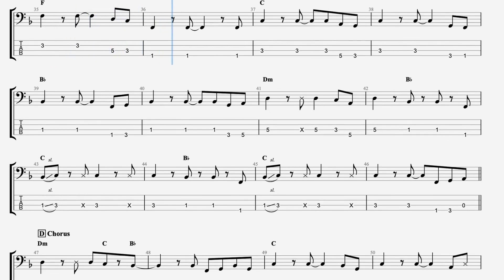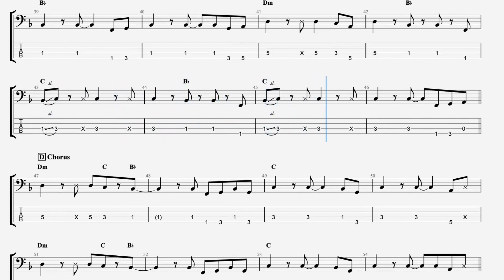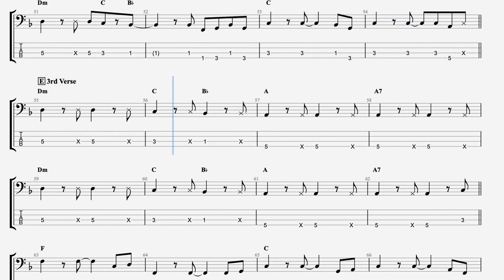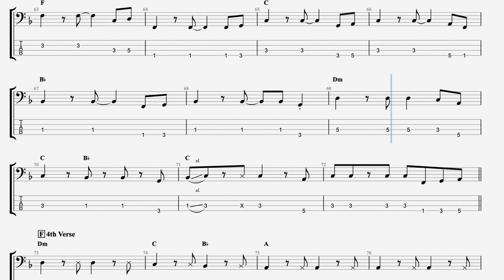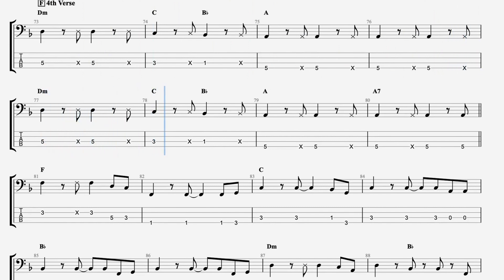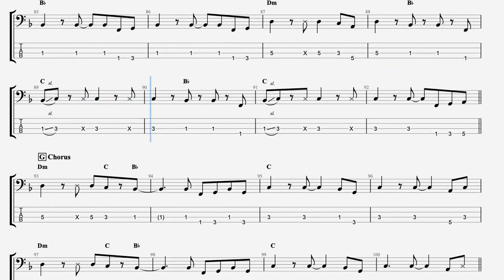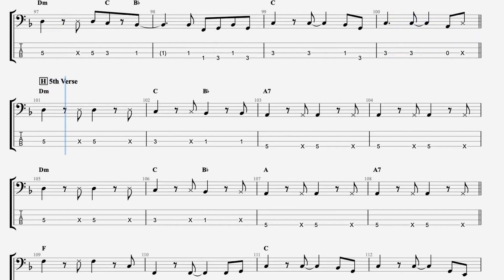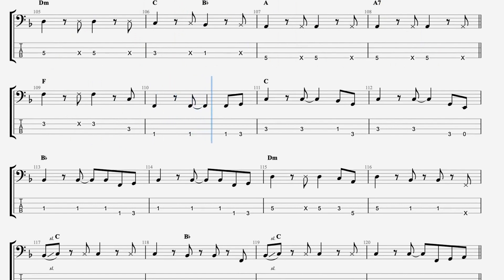Dire Straits - Sultans of Swing (Bass Tab)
Written by Mark Knopfler [1978]